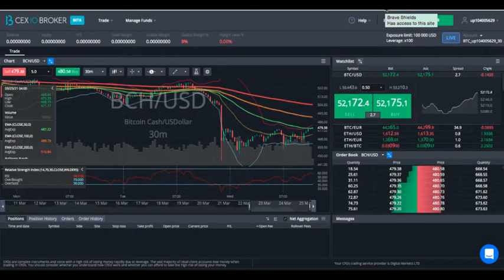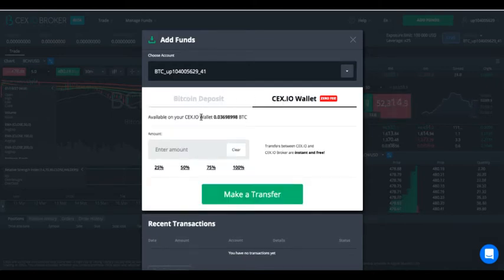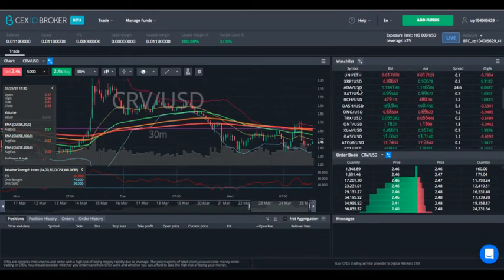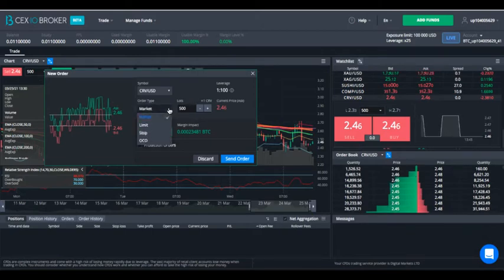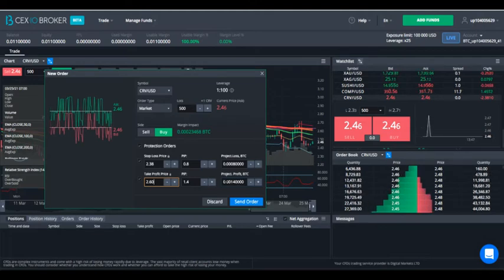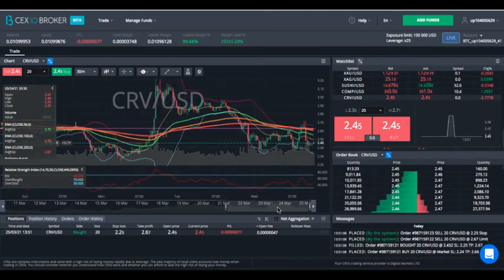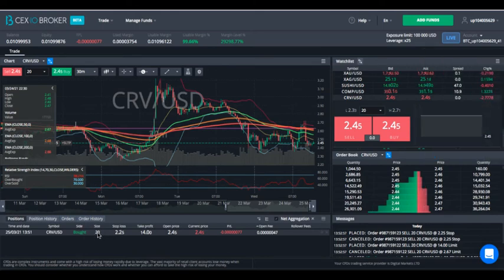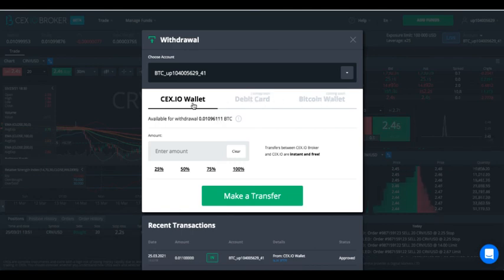CEX Crypto Margin Trading Tutorial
This video explains how to use the CEX.IO Broker Platform which is a way to trade cryptocurrency using leveraged trading.  Leveraged trading offers great reward but also with great risk because there is an equal potential for major losses it trading is done irresponsibly.